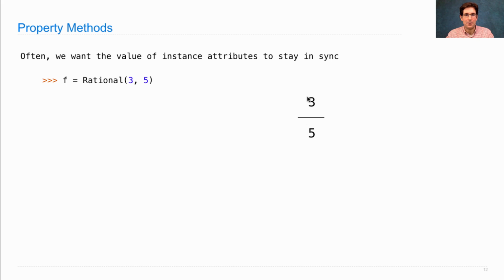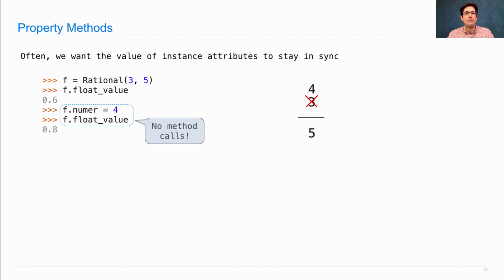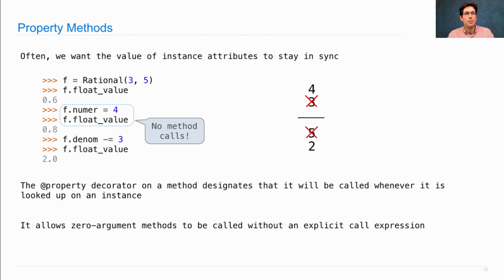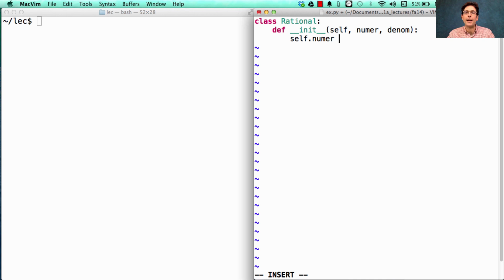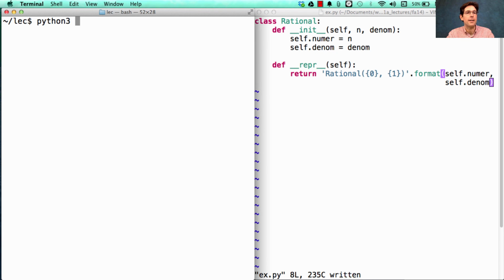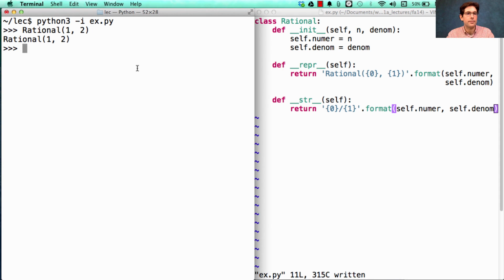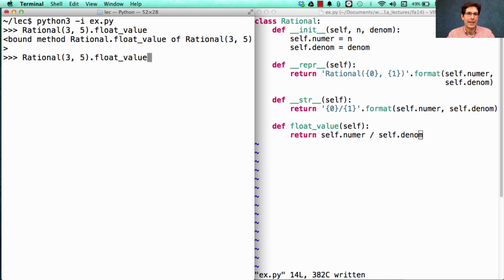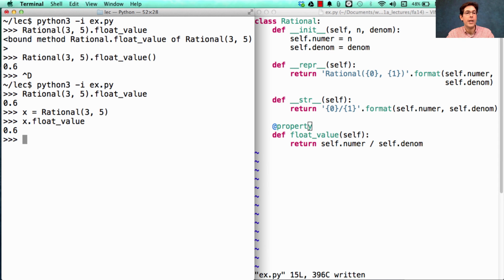61A Fall 2014 Lecture 18 Video 4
Property methods